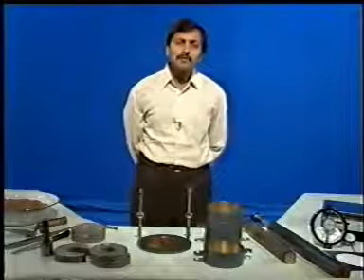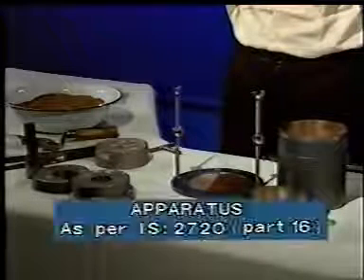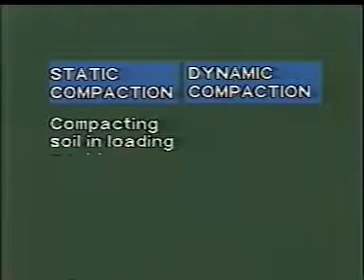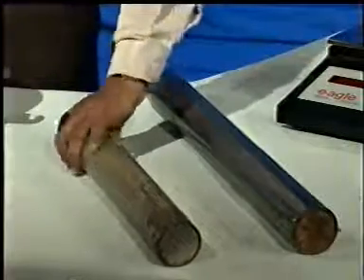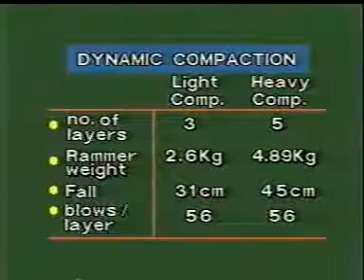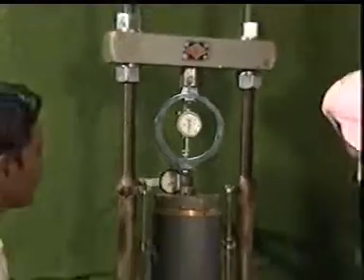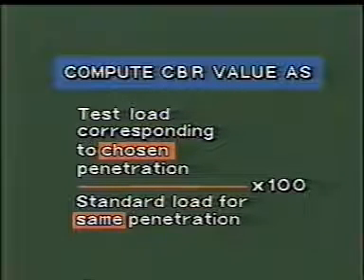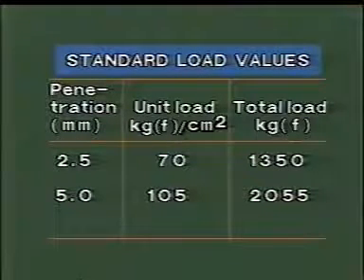CALIFORNIA BEARING RATIO CBR VALUE TEST